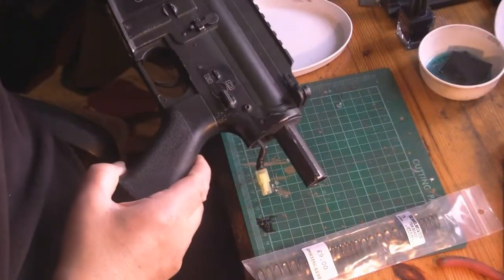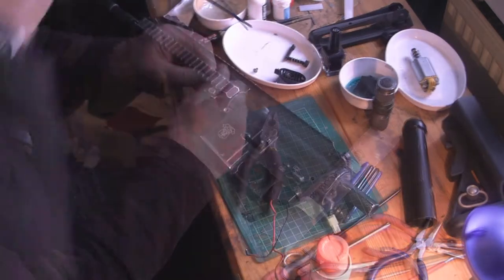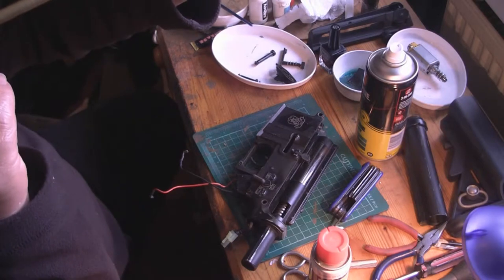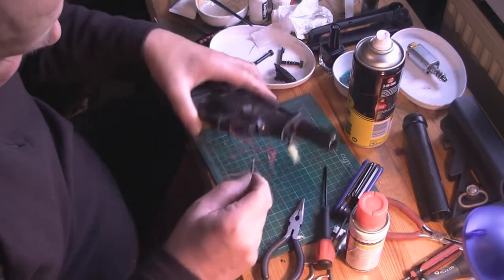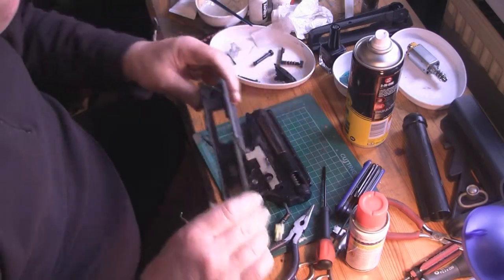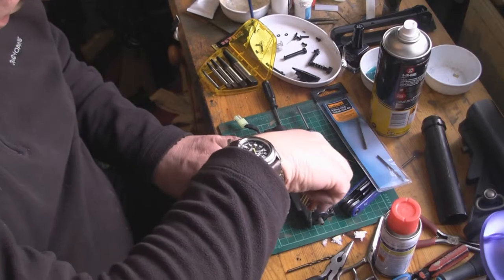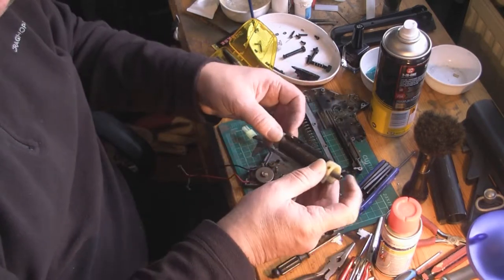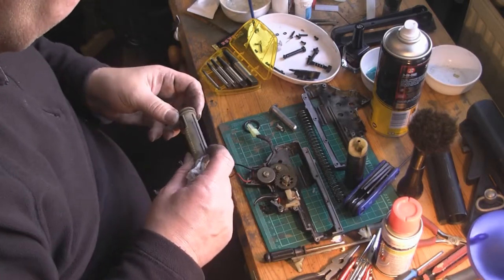AGM HK416 Spring replacement and lube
Takedown and replacement of spring and relube of the gearbox. The AGM HK416 is an excellent AEG, a trifle heavy but a good basis for a workhorse. A bit long in the tooth now, but this particular example showed little sign of tampering by previous owners. The gearbox screws were a bit of a problem but that is surmountable.

The quality of these internals quite shocked me, I had one of the first AGM examples to come into the UK about five years ago, and this particular one had far better piston and other gearbox parts and is also well shimmed. The bushings are brass, which I like as they are self lubricating, the piston was really good too. Although showing signs of wear it should last a while, and certaintly longer than any replacement that I could fit.

One issue that does not come out on the film is that this particular 416 had been built with reverse polarity, so the user has to use custom batteries. I got around this by changing the motor leads over so my batteries could be used for chronoing. I have since swopped them back for use with the owners batteries. This was a problem with some of the clones a few years ago, and this was one of the reasons why they provided batteries with their AEG's.